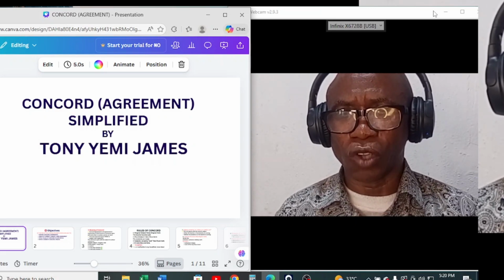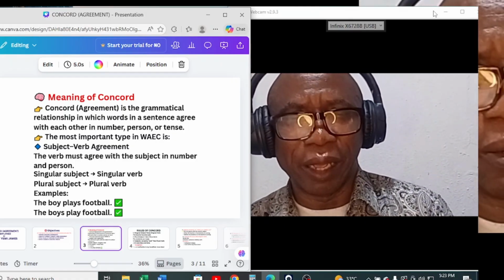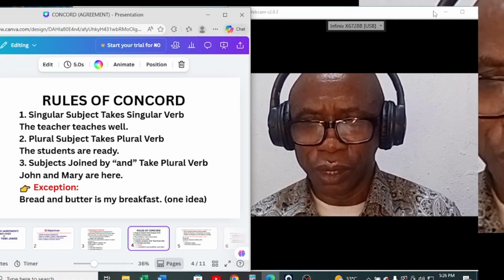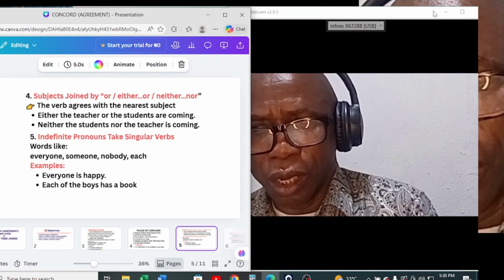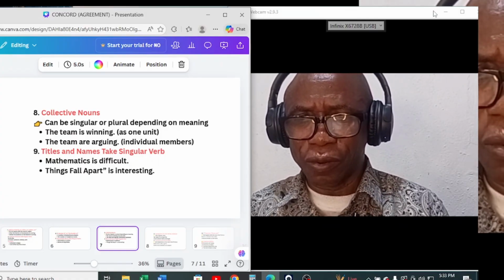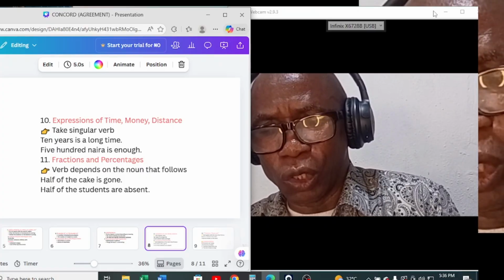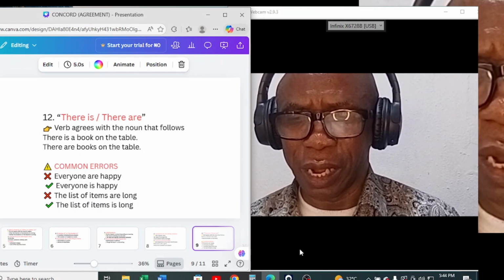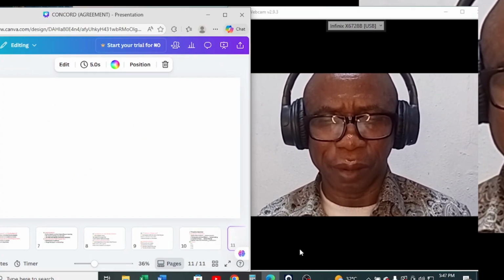Concord Made Easy | WAEC Subject–Verb Agreement Full Guide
Are you finding concord (subject–verb agreement) difficult in WAEC English?

In this video, I will teach you simple and practical rules of concord that will help you avoid mistakes and answer exam questions correctly.

In this lesson, you will learn:

* What concord (agreement) means
* Basic rules of subject–verb agreement
* Special rules (either/or, neither/nor, collective nouns, etc.)
* Common mistakes students make
* WAEC-style examples and practice questions

This lesson is perfect for WAEC, NECO, and SSCE candidates preparing for English Language exams.

Watch till the end for clear explanations and practical examples.